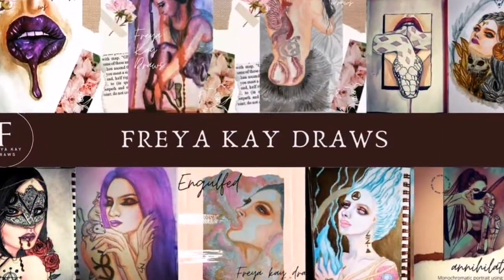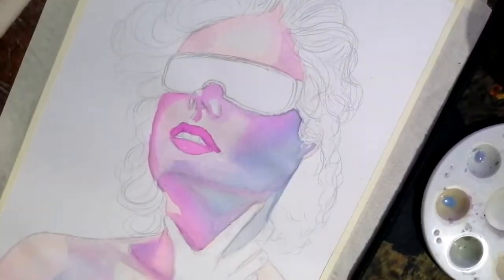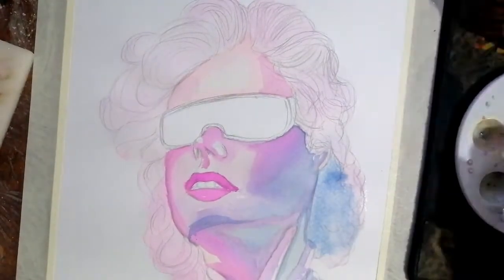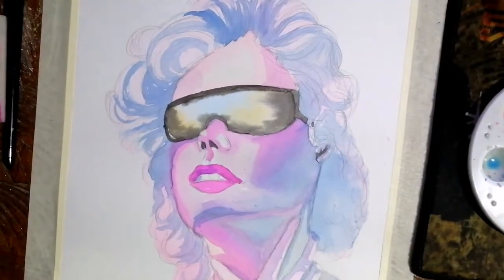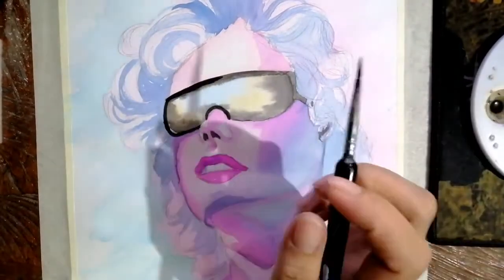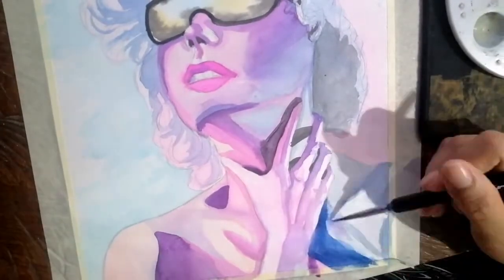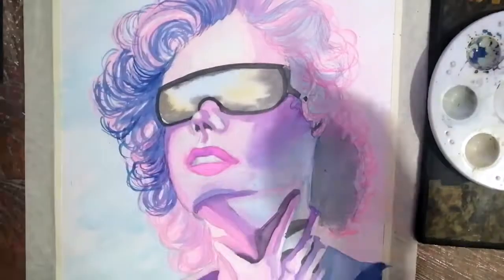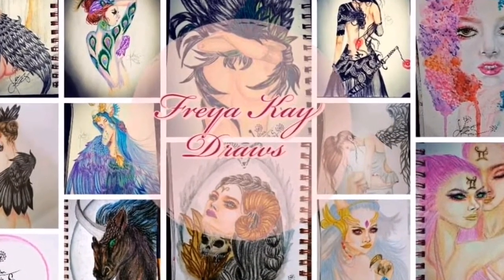How to use watercolors for beginners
Hi guys..
So this is a retro piece where i use neon hues on the skin. I also explained the difference between wet on dry and wet in wet technique. I hope you liked it and tell me what you think about this piece.

Materials

Giorgione watercolor
Seamiart watercolor
Fabriano 200 gsm sheet cold pressed